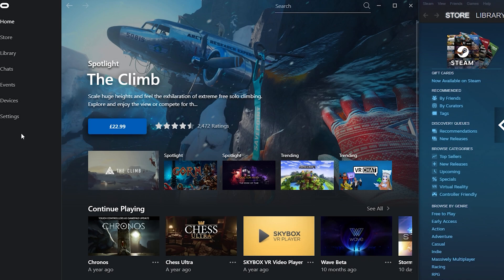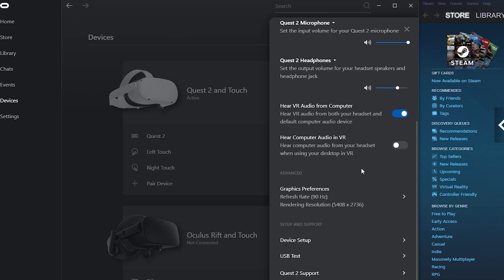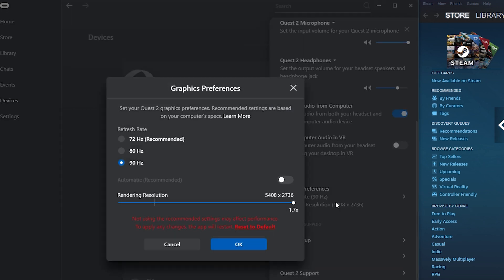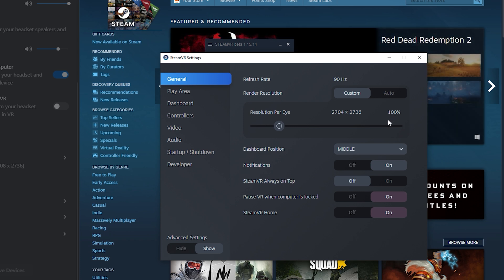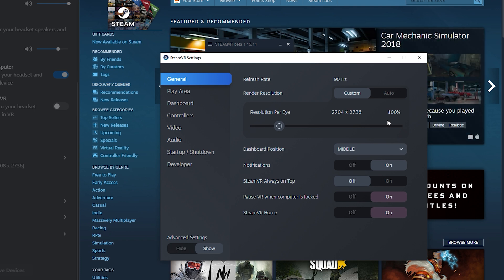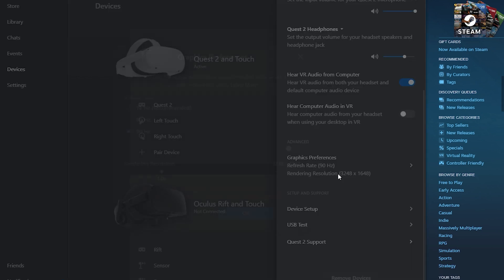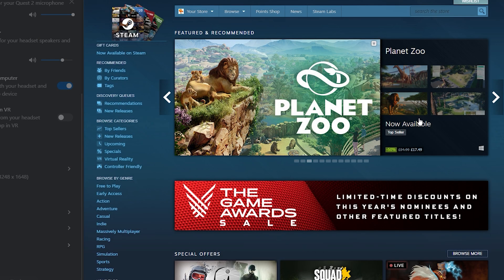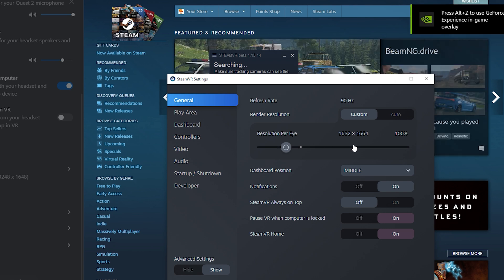Quest 2 - Oculus Render Slider VS SteamVR Render Slider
Oculus Quest 2 Over link cable, here I explain how these two render sliders work alongside one another.